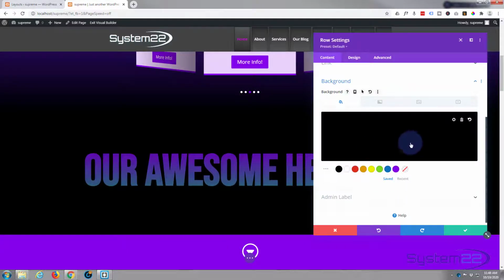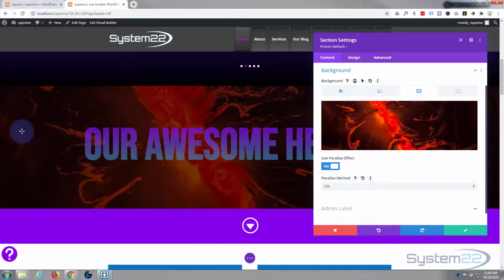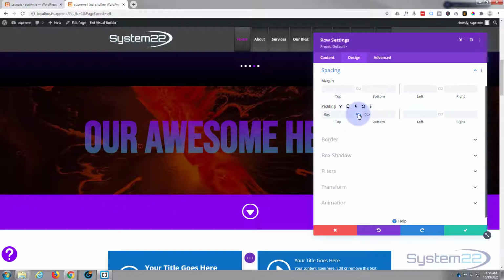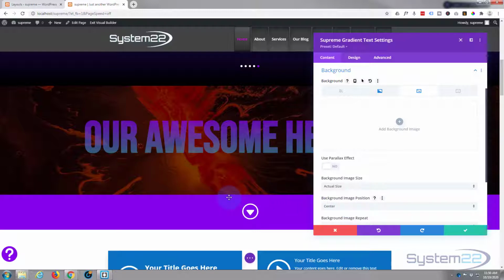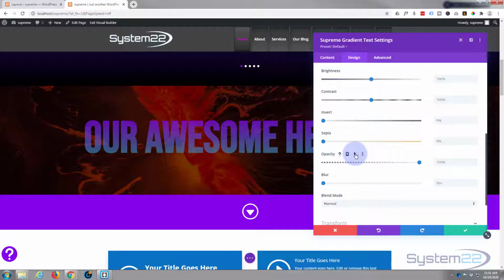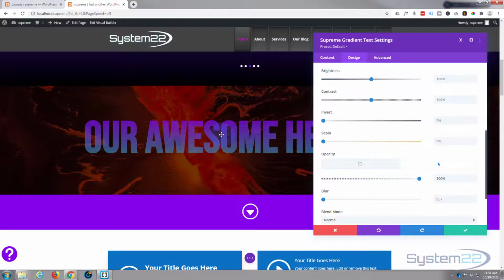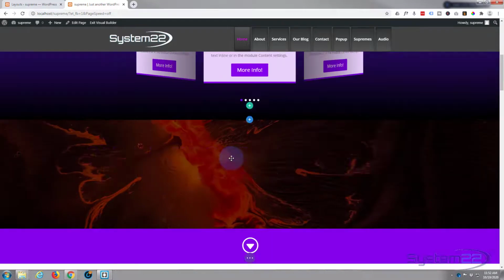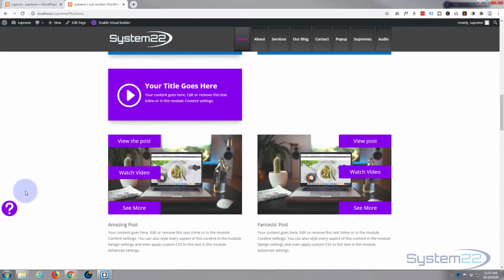Divi Supreme Modules Parallax Section With Gradient Text Headline 👈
Divi Supreme Modules Parallax Section With Gradient Text Headline. We are going to be using the Divi Supreme Modules Plugin to create some great effects in this series of videos.